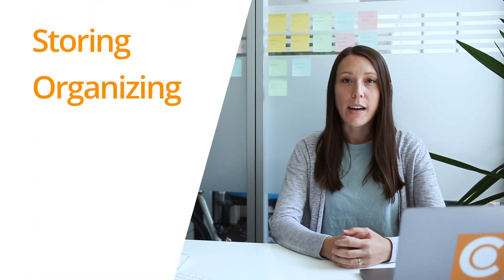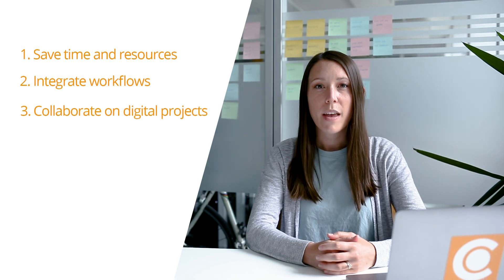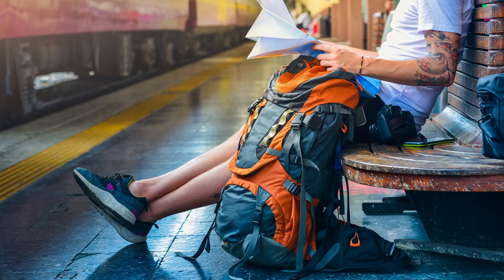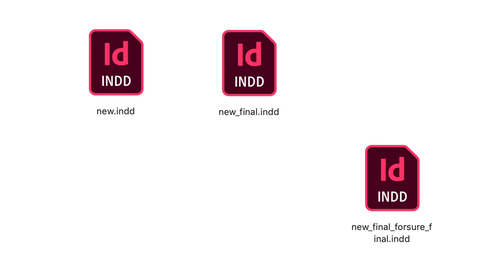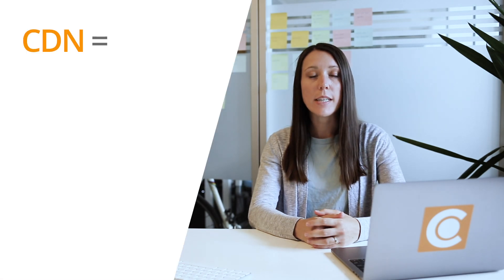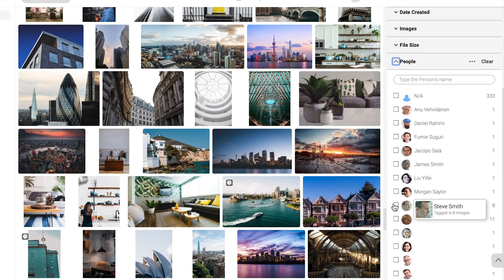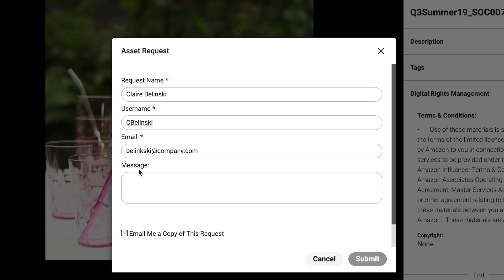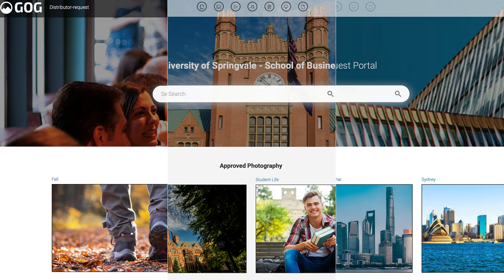What is digital asset management?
Check out this 5-minute video to learn how digital asset management (DAM) helps teams organize, sort and share important brand images, videos and documents.